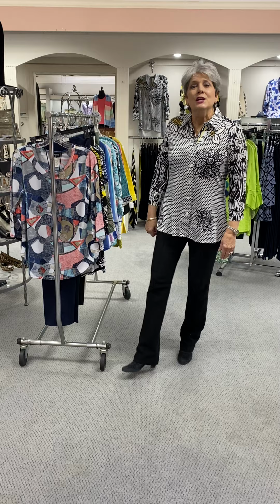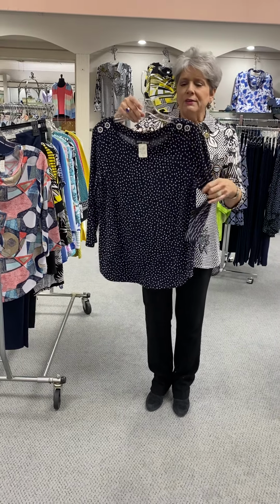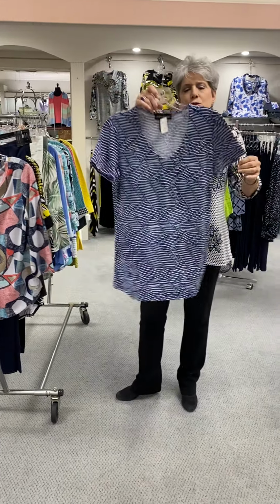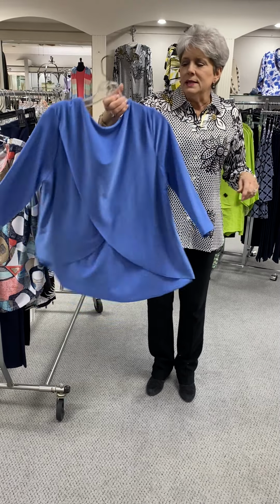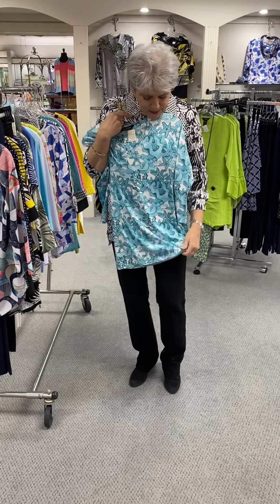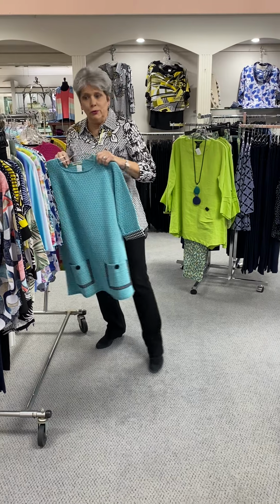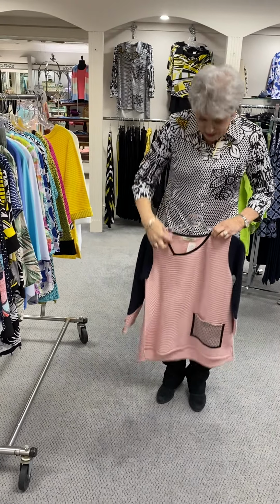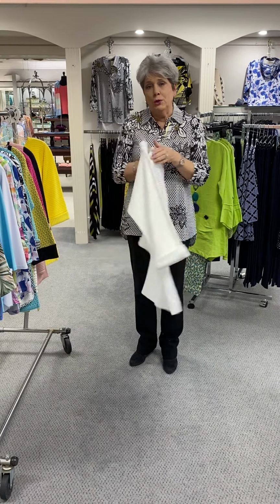New Spring Arrivals!